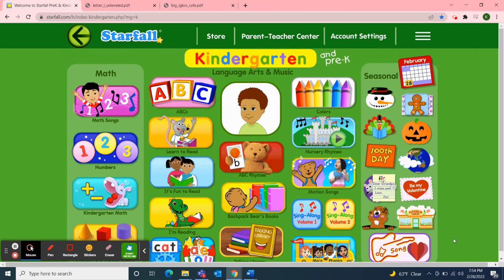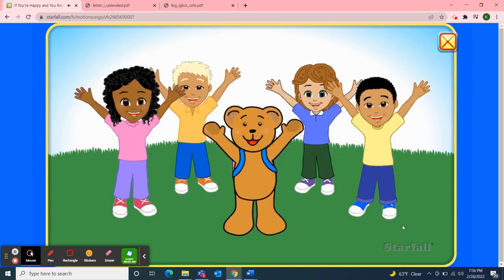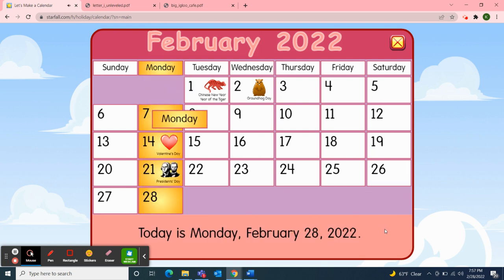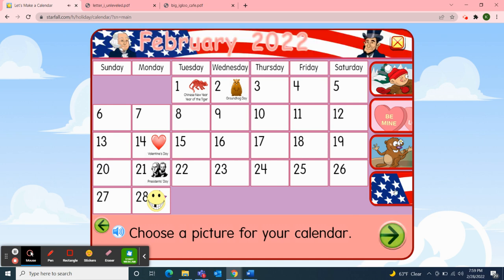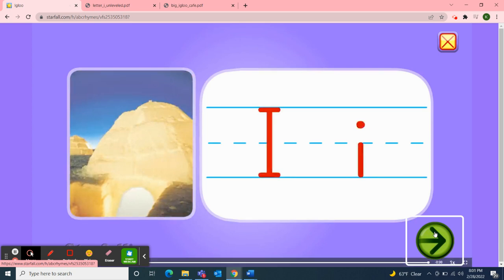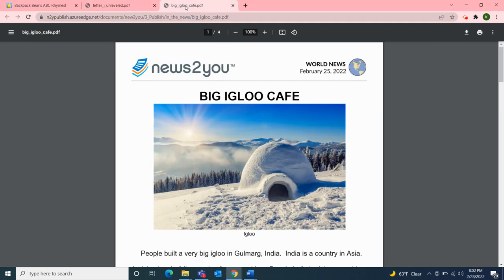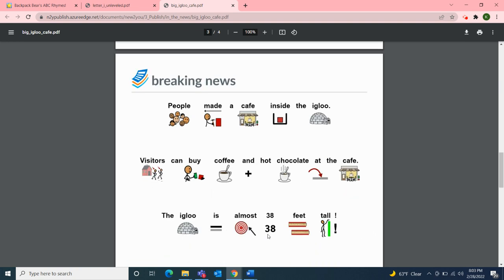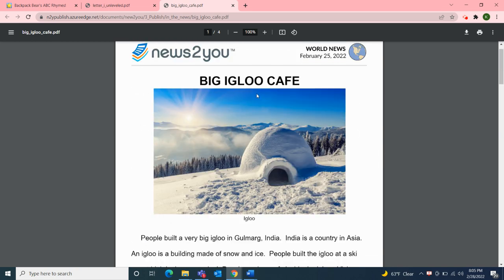Class Meeting: 2/28/22 Starfall Music/February Calendar/"Igloo" & News2You "Big Igloo Cafe" & more!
Class meeting with a Starfall Motion Song "If You're Happy and You Know It", February Calendar Activities, Backpack Bear's ABC Rhymes! "Igloo" and News2You "Letter I" and "Big Igloo Cafe"